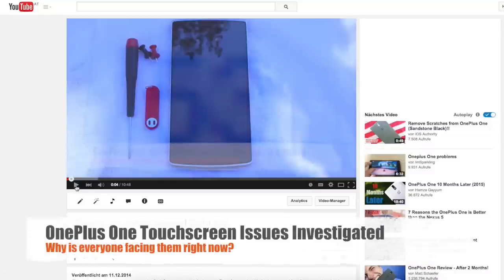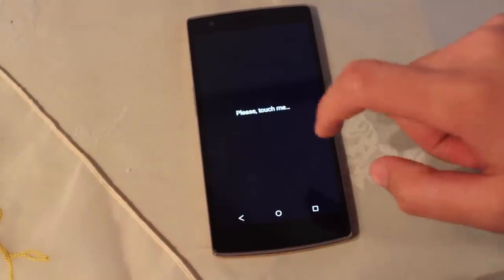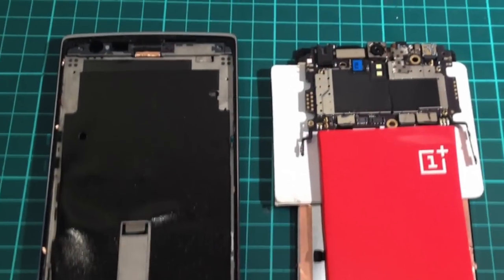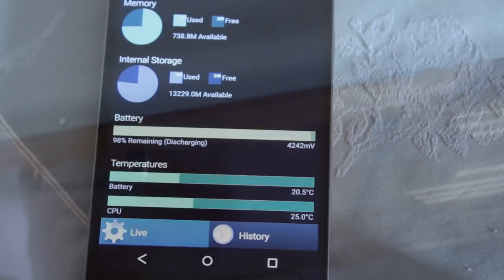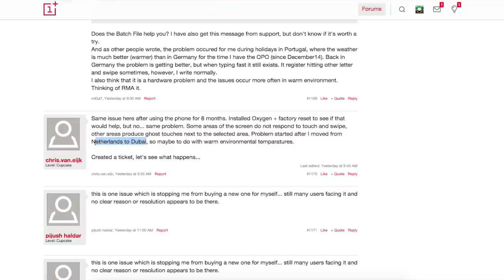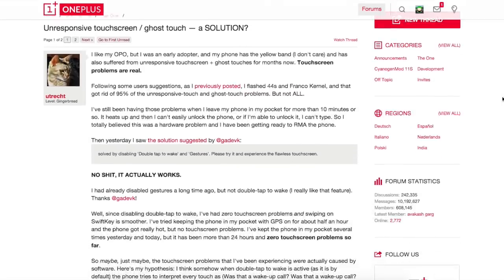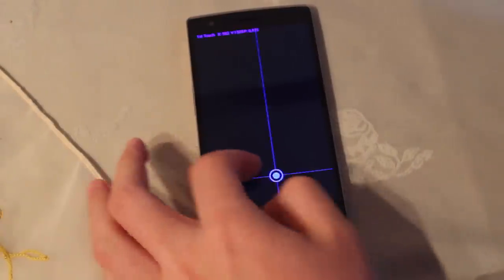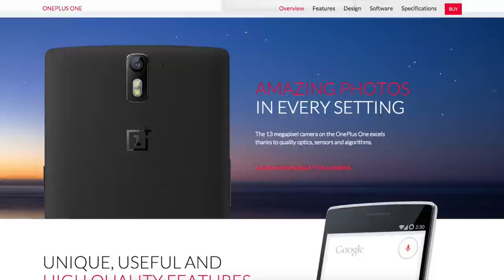OnePlus One Touchscreen Issues Investigated [ENGLISH]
In this video I'd like to share my thoughts about the OnePlus One touchscreen issues everyone's facing right now.